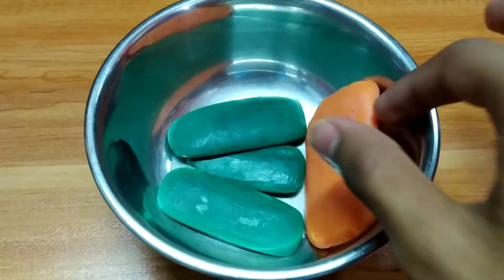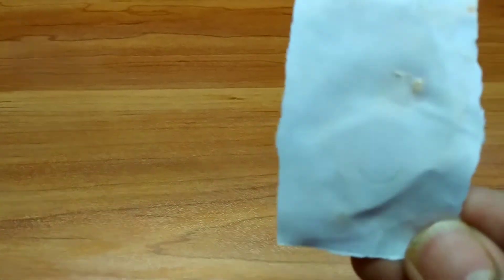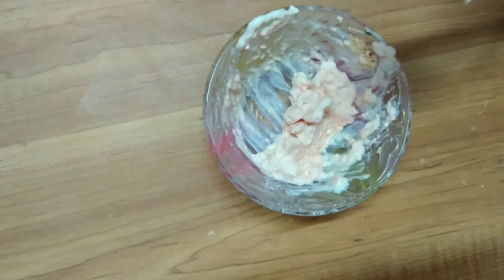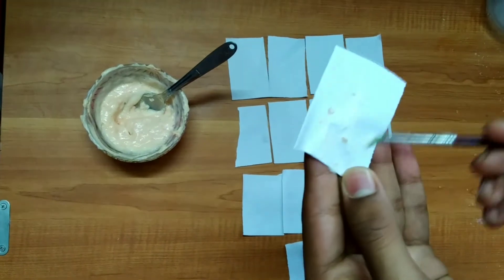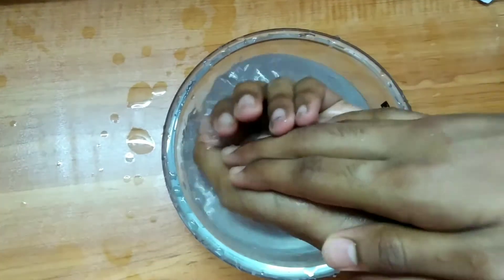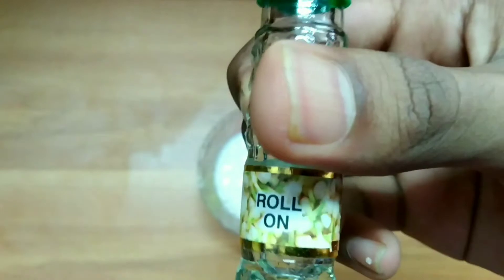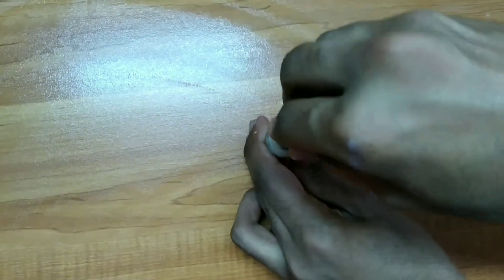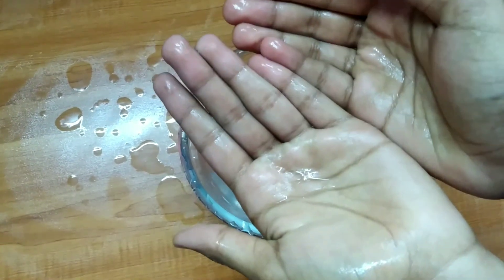Best reuse idea of old soaps|| Homemade handwash || How to make paper soap || Satya learning channel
How to make roll - on liquid soap
homemade handwash with old soaps
best reuse idea of old soap pieces
how to make paper soap